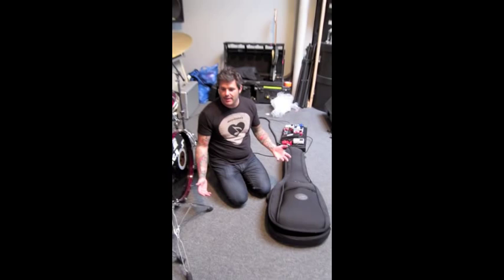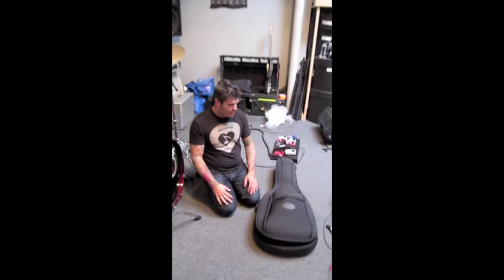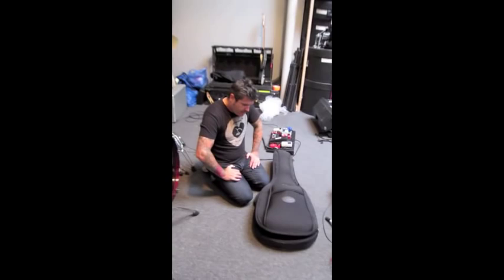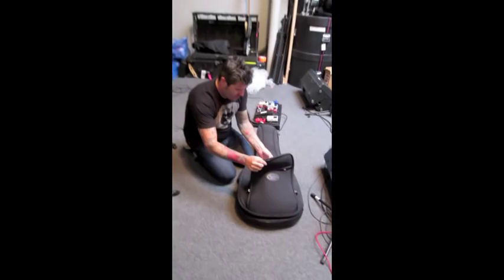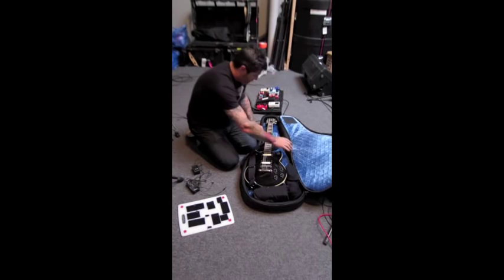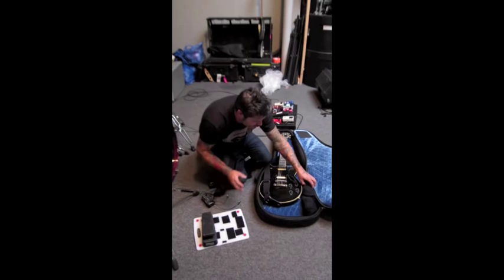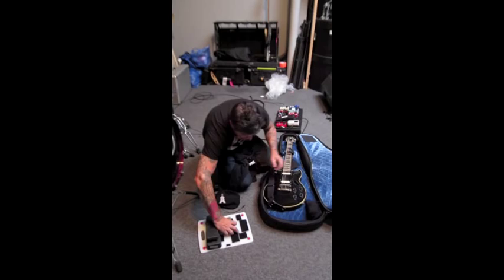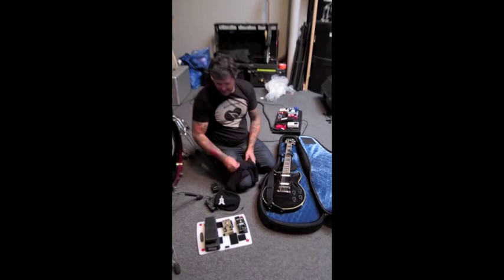Mike Squires & Jeff Rouse of Duff McKagan's Loaded on Reunion Blues cases & Gig Bags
Reunion Blues Artists Guitarist Mike Squires and Bassist Jeff Rouse of Duff McKagan's Loaded show us how they get the most out of their Reunion Blues gear.  Mike has an RB Continental, and Jeff has a double bass bag in performance fabric.